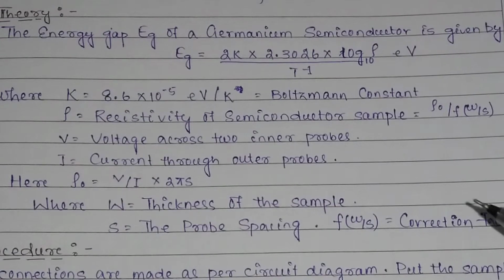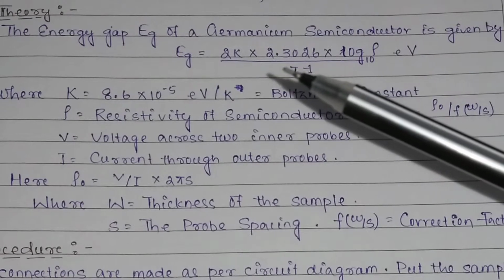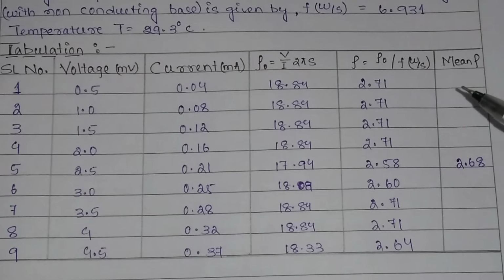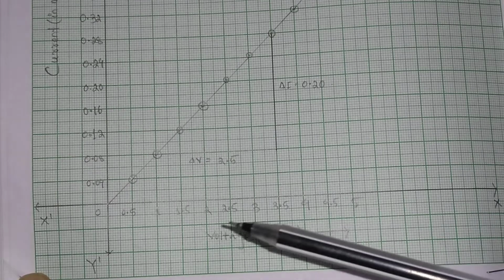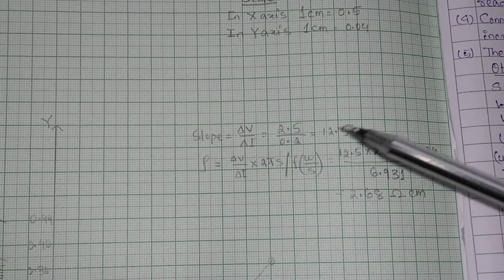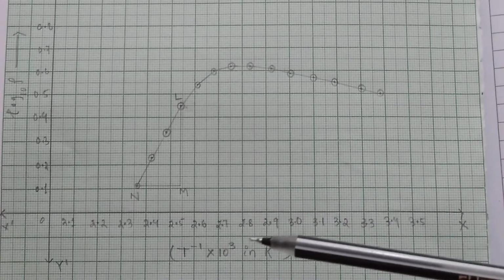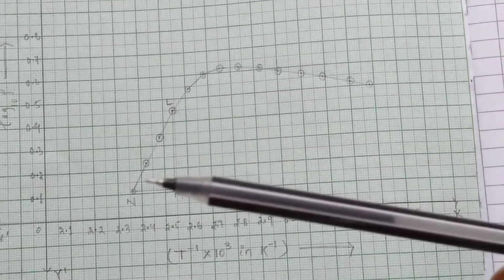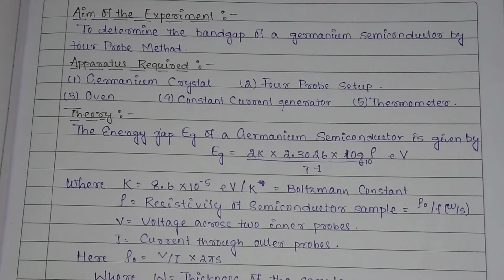Measurement of band gap of Ge by four - probe method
Measurement of band gap of Ge by four - probe method @PTE